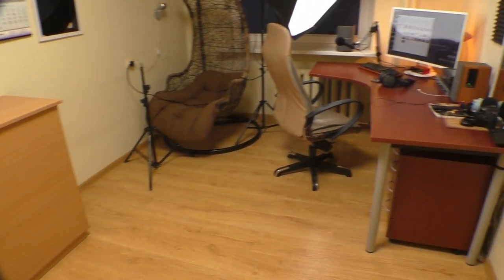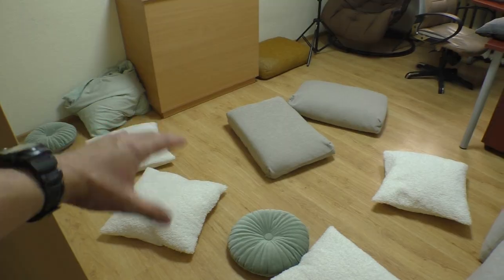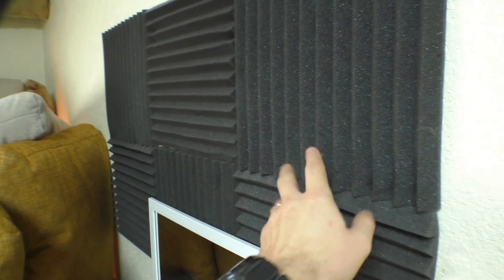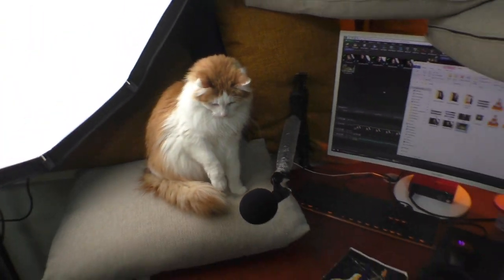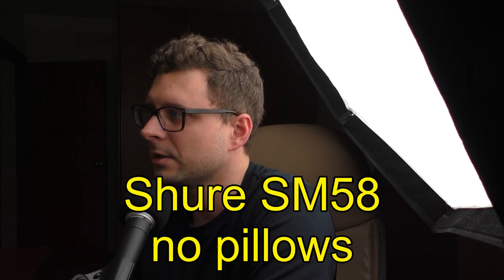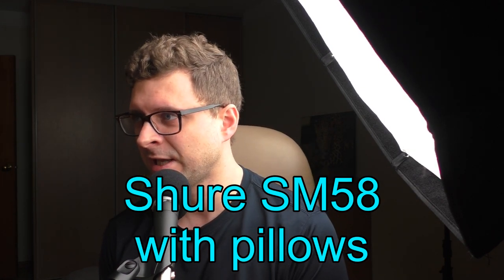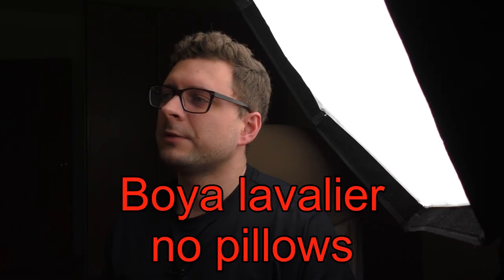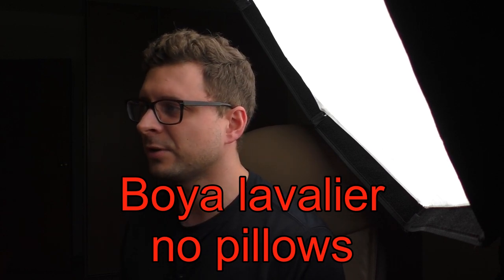Sound treating strong echo room for free. Testing different microphones in a strong echo room.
Tested before and after with Shure SM58, Rode Video Micro and Boya BY-M1 Pro lavalier microphones.
This room has a strong echo, can I fix it filling it up with a bunch of fat pillows? How does it sound with the different microphones? - Dynamic, condenser lavalier and vlogging on camera shotgun type microphone.

Hi, I review random things.

I speak Lithuanian and English, I don't understand Russian, sorry.